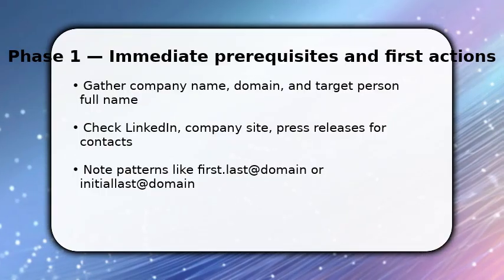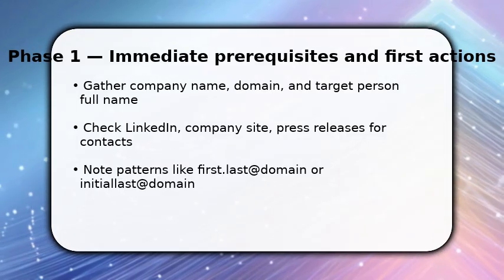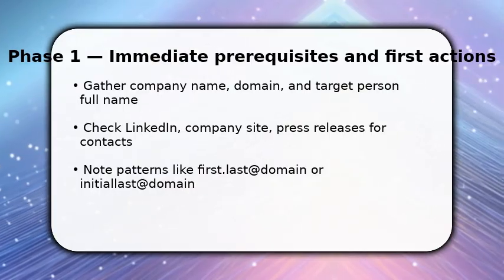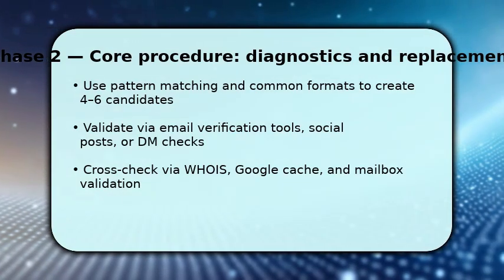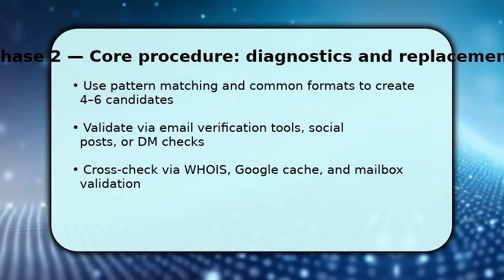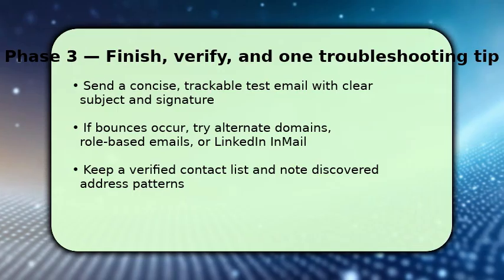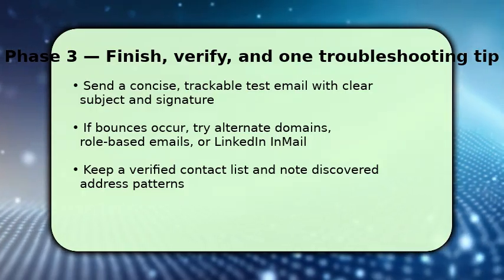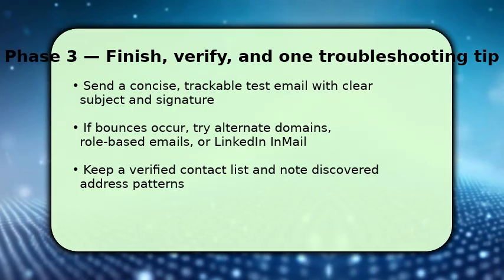How to Find Company Email Address - Step by Step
This guide covers how to research with common methods, including checking public directories and using LinkedIn connections.

find company email, company contact information, business email lookup, how to find corporate emails, email discovery process, professional correspondence tips, using LinkedIn for business contacts, public directory research, corporate communication guide